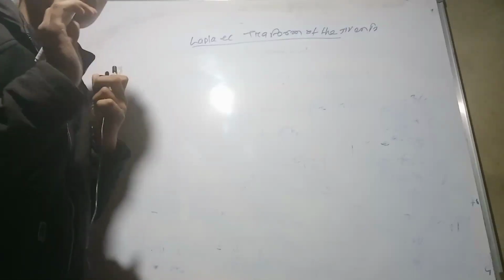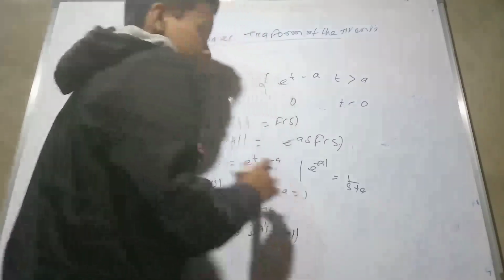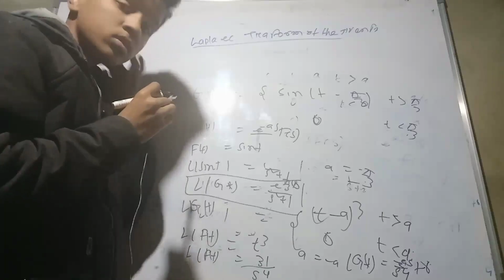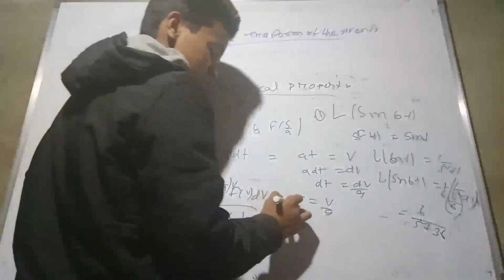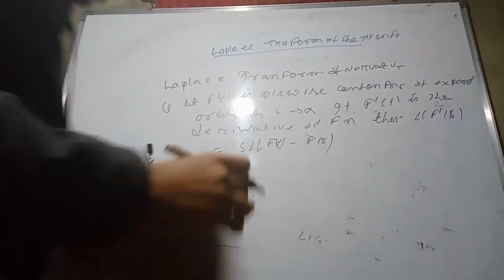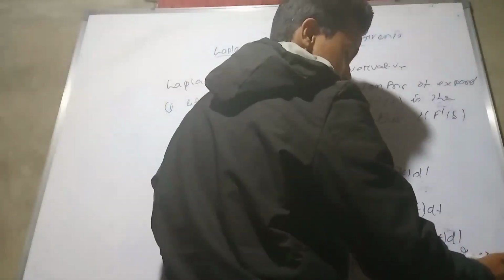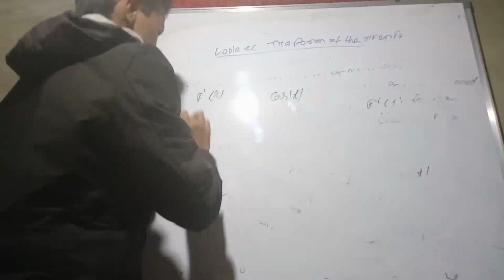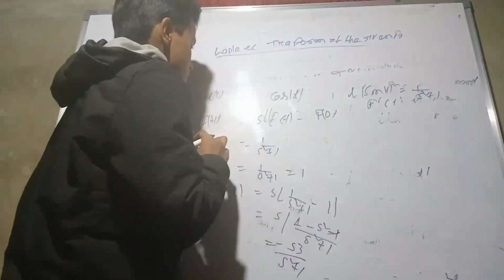Derivatives of Laplace transform/Laplace transform and it'application/it'lecture 07#may eth#bsc